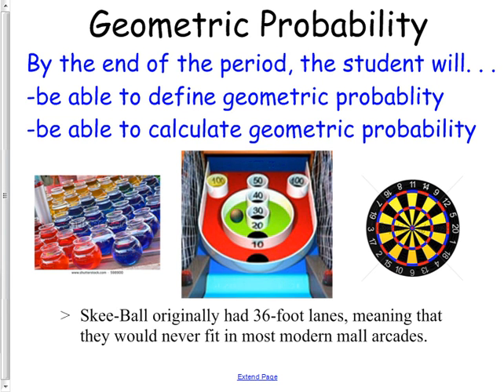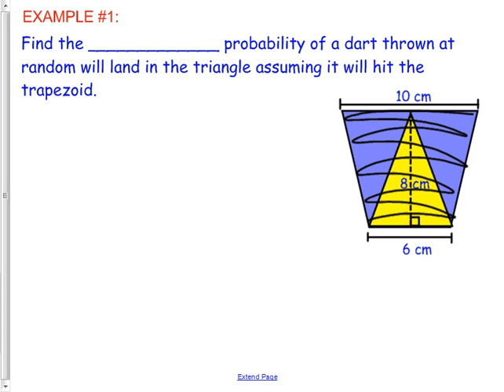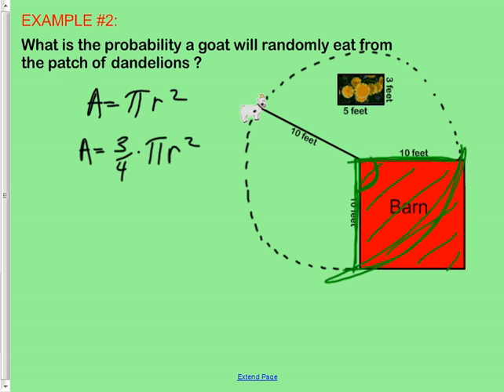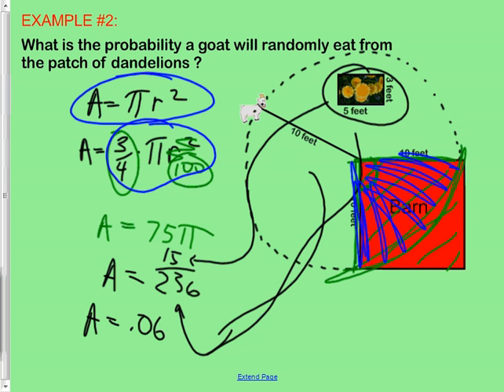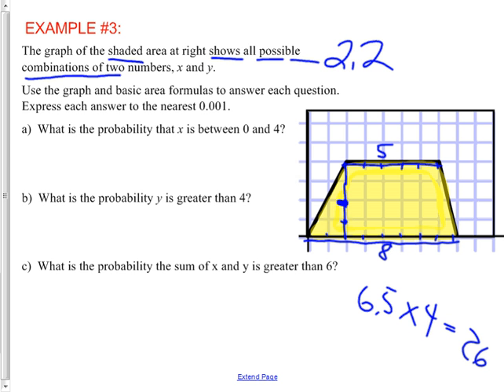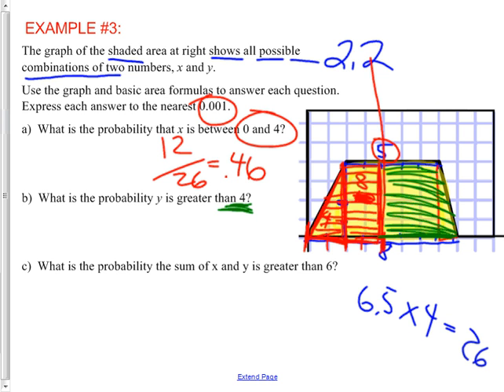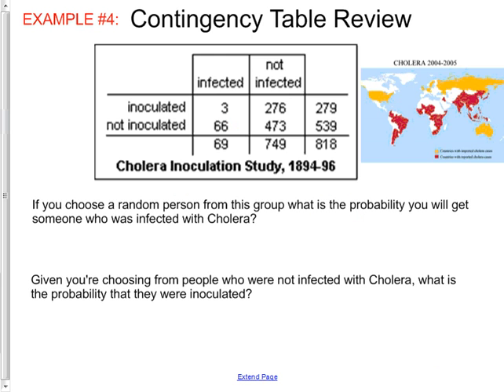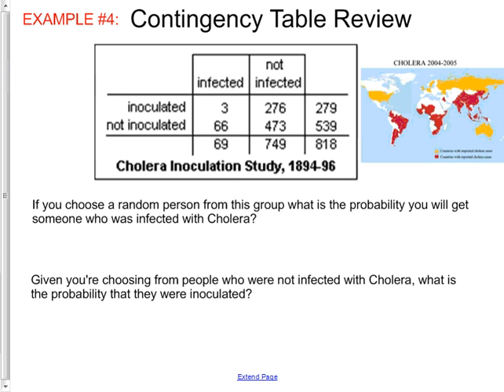April25 HHA Probability Area Probability